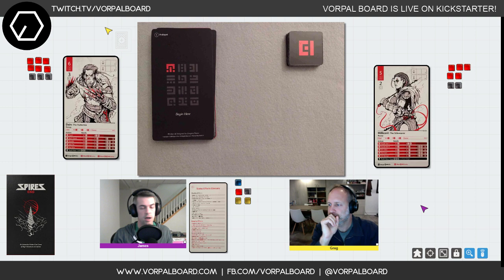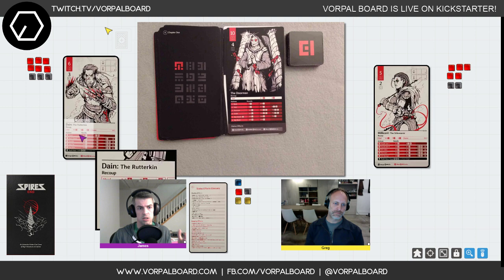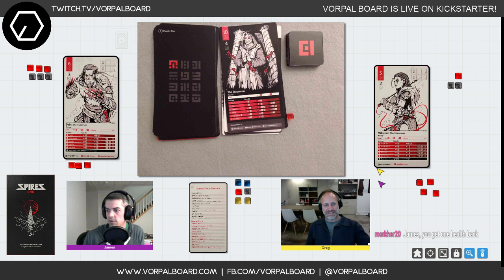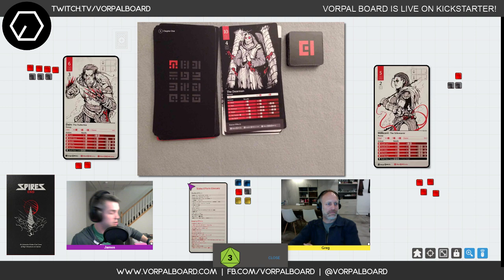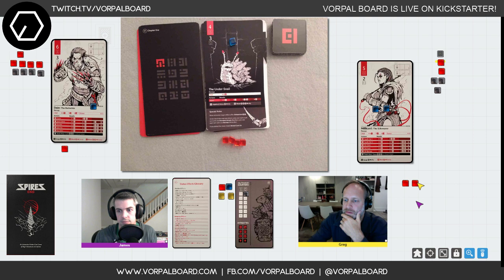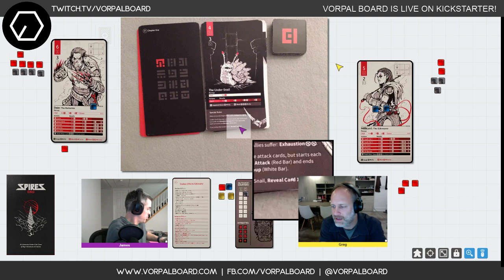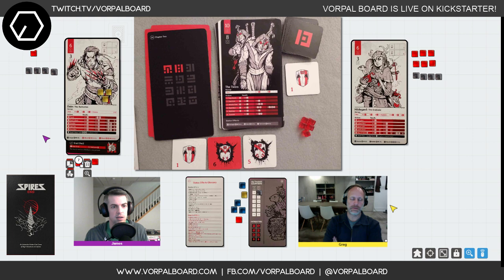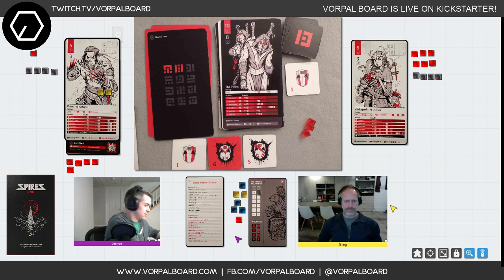Vorpal Board Plays Spire's End with Designer Greg Favro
James plays a round of upcoming game Spire's End with the designer Greg Favro. Find out if we're able to survive the creepy darkness and lurking under-dwellers!